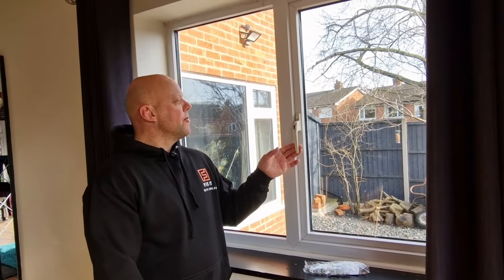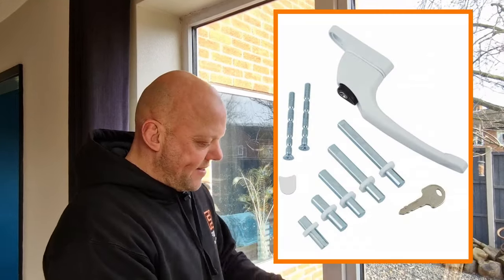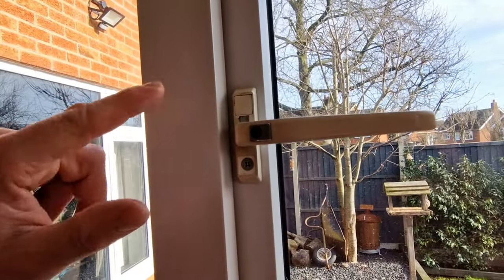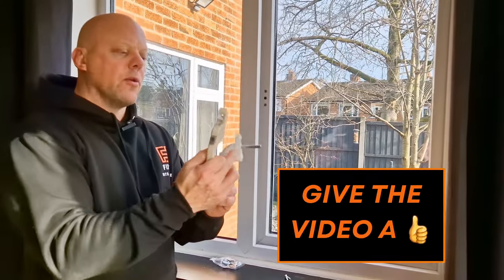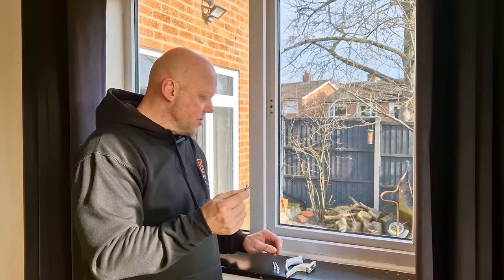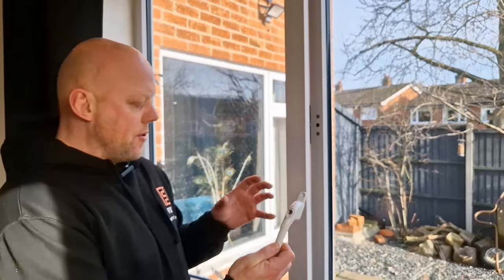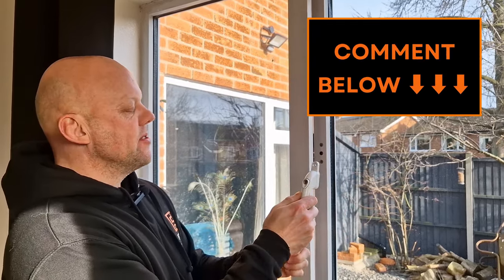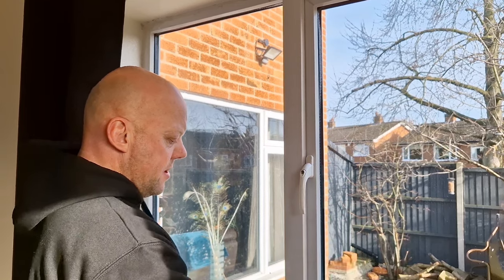How to change/replace a handle on a UPVC window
In this short DIY tutorial, I will show you how to replace a standard window espag/spindle handle.

🧰 The tools and equipment I use

Fixrello 1 x PVC Window Handles for uPVC Windows White w/White Button
FixRello PVC Window Handles for uPVC Windows White
Fixrello 1 x Chrome Window Handle for uPVC Windows
Fixrello 1 x Gold Window Handles for uPVC Windows

00:00 Introduction
00:33 Choose this window handle
00:55 Remove the existing upvc window handle
01:27 Change the window handle spindle
02:04 Select the right fixings for the window handle
02:31 DO NOT MISS THIS!
02:49 Fit the new UPVC window handle